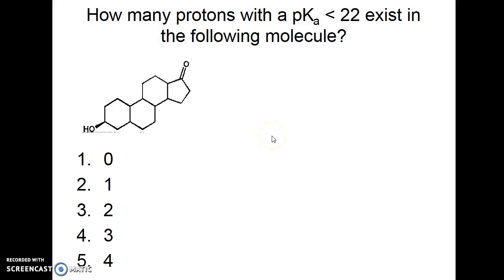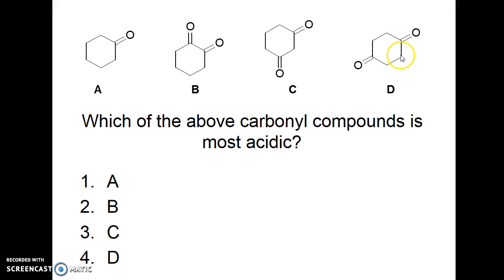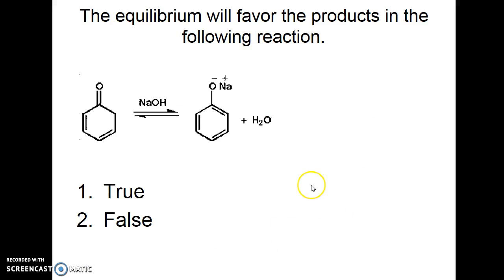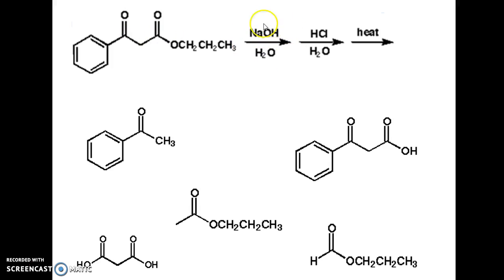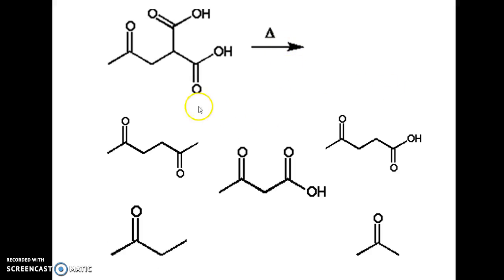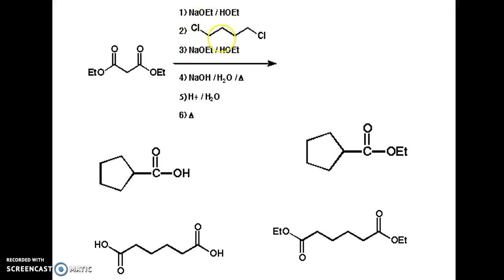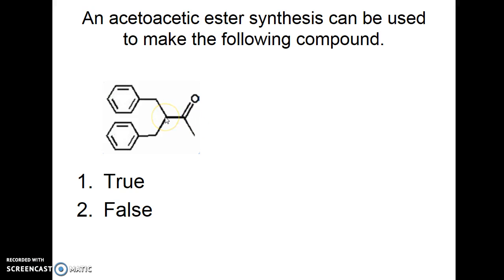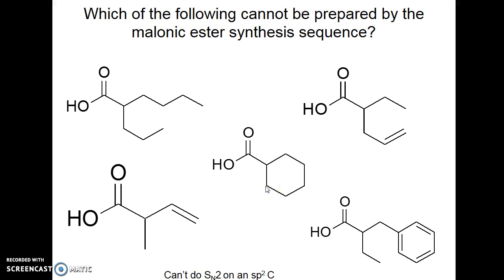Carbonyl Alpha Substitution Part IV